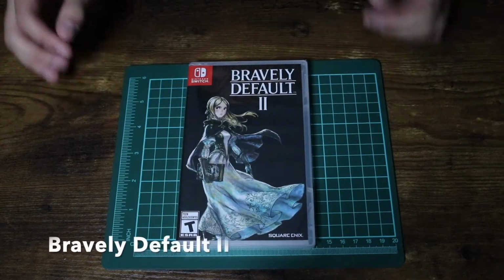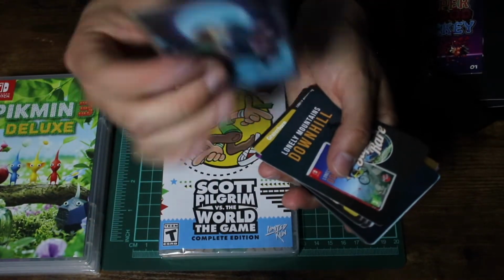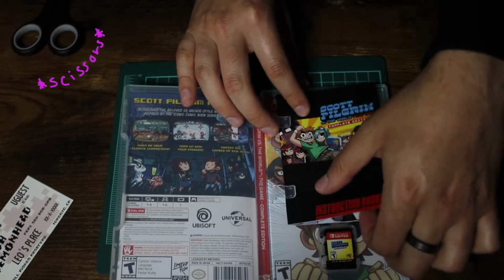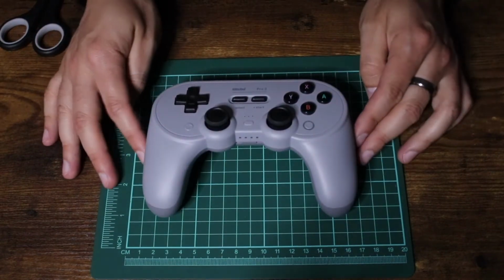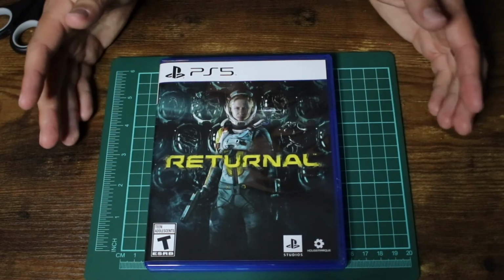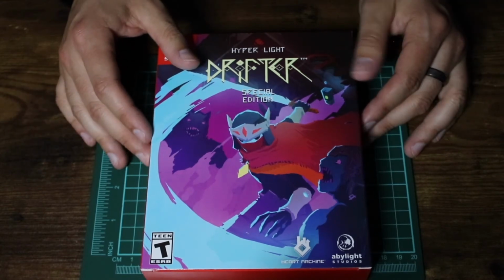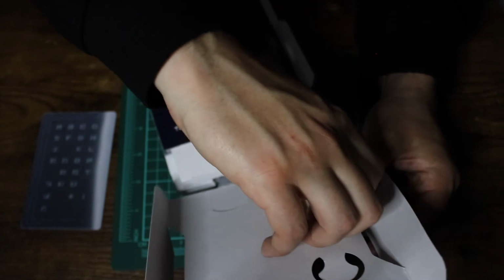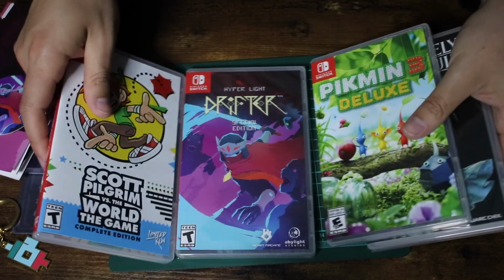NEAT Videogame Pickups Ep. 1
Trying out some new stuff in this one. Hope you LIKE it (;

Enjoy a handful of NEAT videogame pickups & accessories, and a guest appearance by a friendly pair of scissors. Also, I HEAR YOU (haha) on the audio quality--I'm working on it!

INTRO SONG!!
TOKiMONSTA- Steal My Attention (Copyright. 2014 TOKiMONSTA)